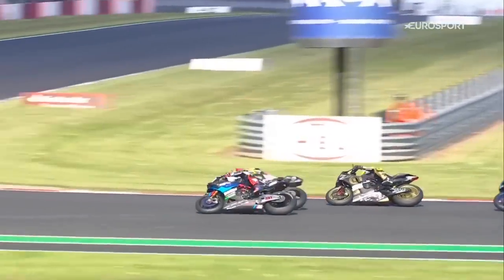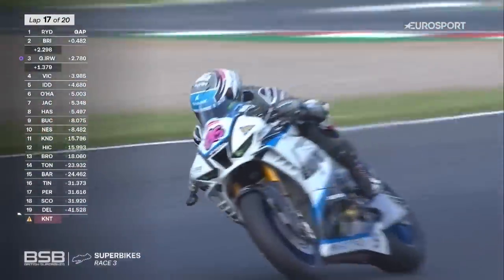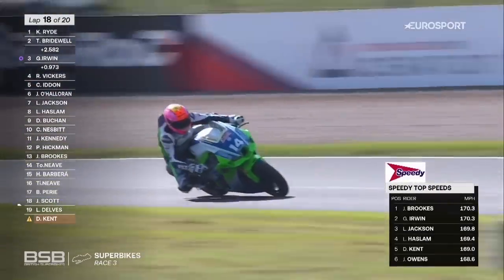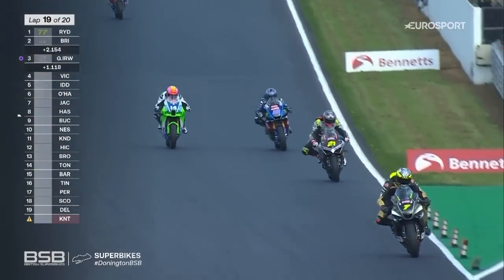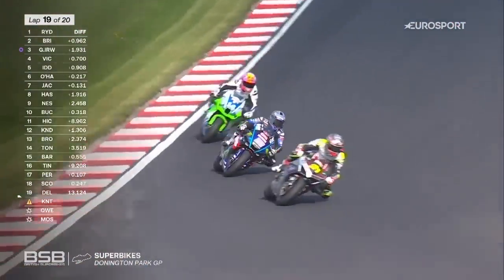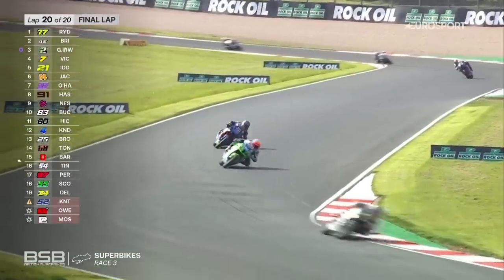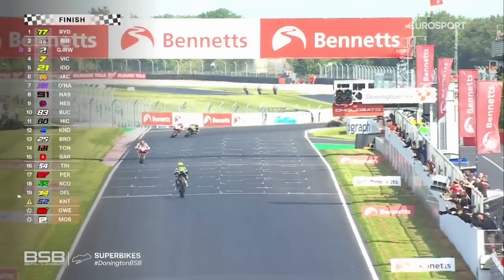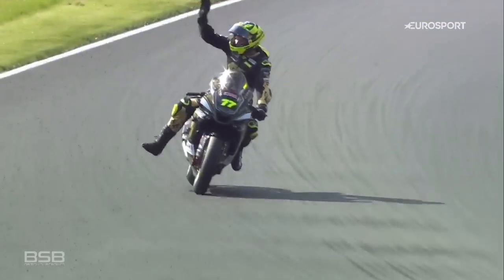"An Absolutely Brilliant Ride And Finish!" | British Superbikes Race 3 At Donington | Eurosport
With the dominance of Kyle Ryde in the lead, battles for second and third commence into the final lap at Donington.